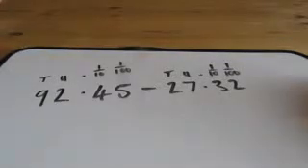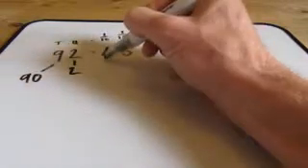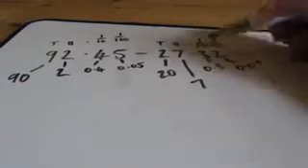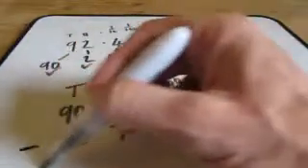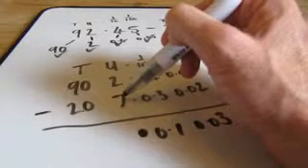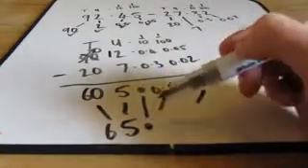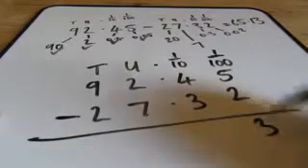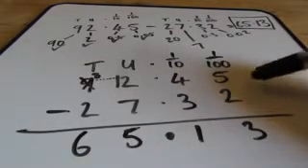Standard Column Subtraction and partitions with hundredths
Moving into subtraction with hundredths, this video demonstrates the partition then standard method.